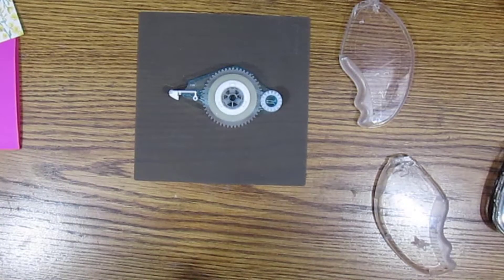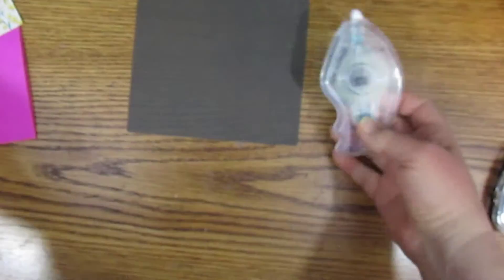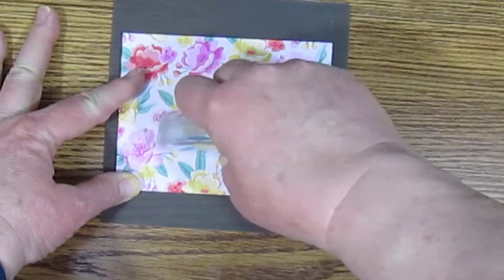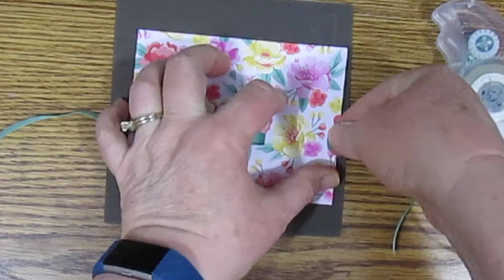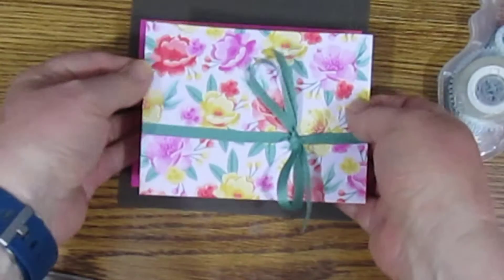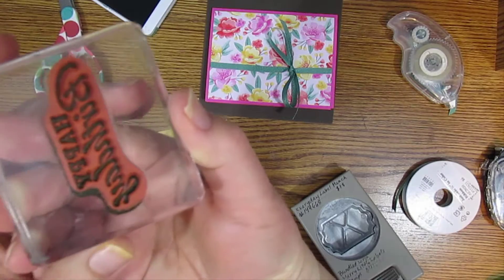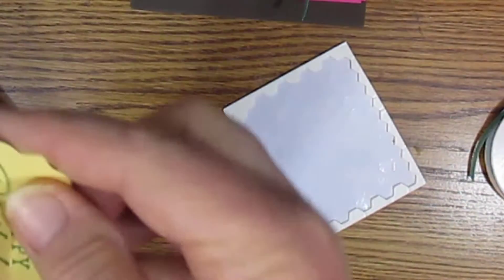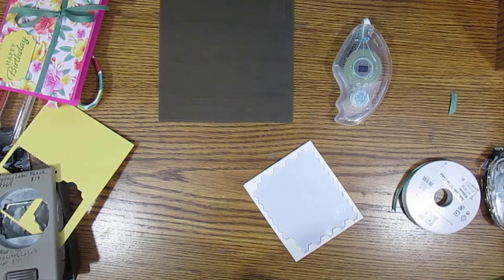How to Use Stampin' Seal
Have you had trouble or been frustrated when trying to use Stampin' Up!'s Stampin' Seal?  Me too!  Learn this simple trick to easily use your Stampin' Seal without frustration or waste.  This technique takes less than 10 minutes to learn!